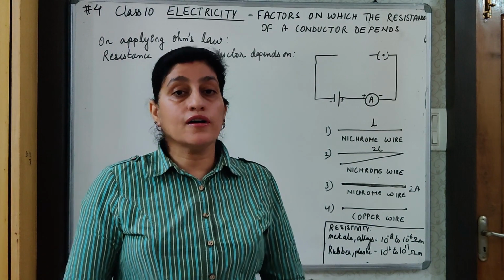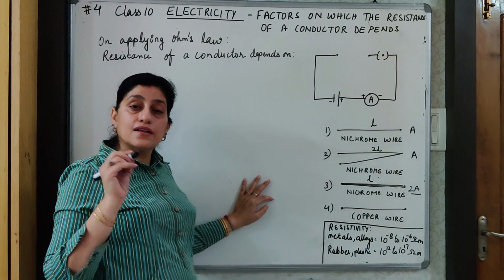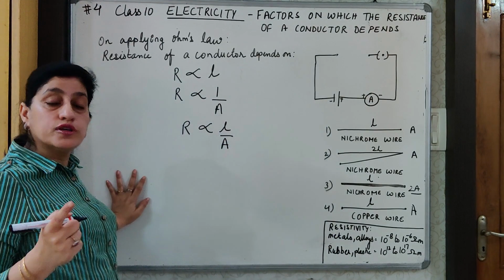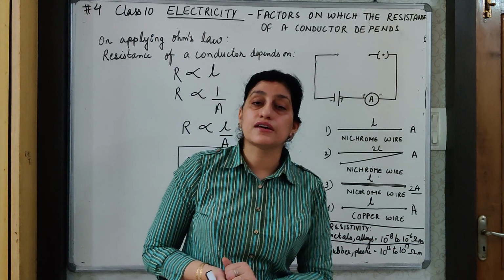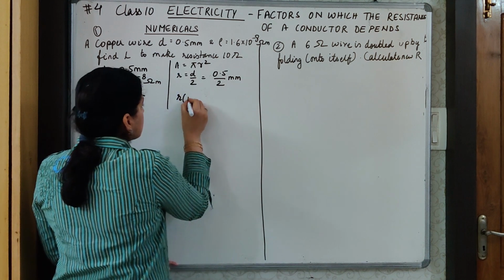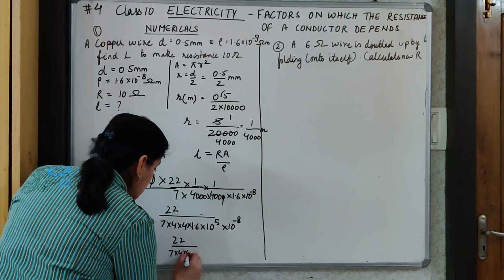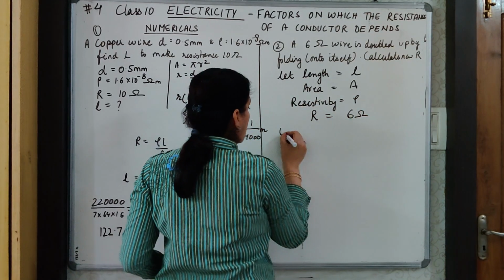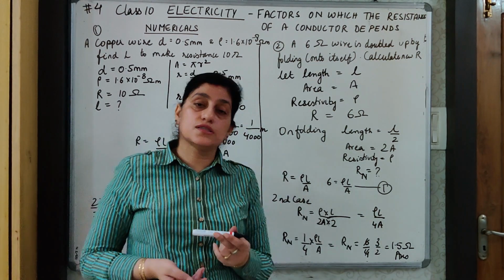#4 Class 10: Electricity (Factors affecting resistance).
This video explains the factors on which the resistance of a conductor depends, explains resistivity through an activity. It further explains unit of resistivity and some numericals .